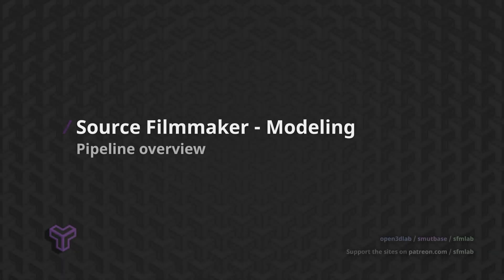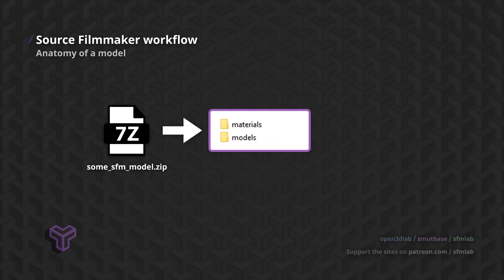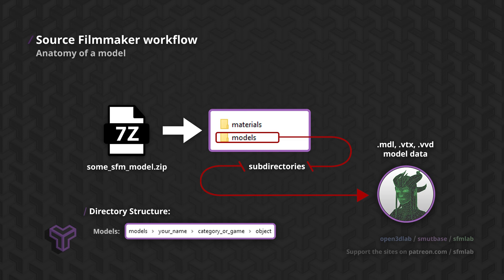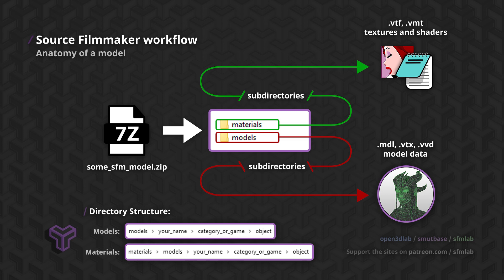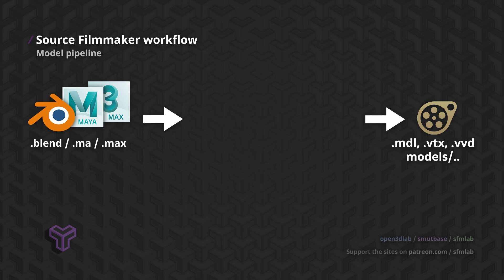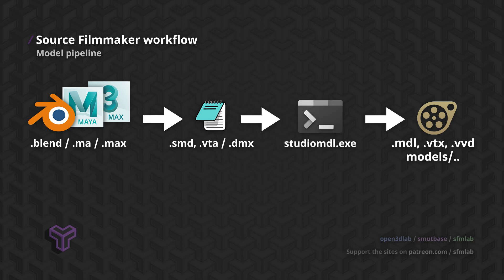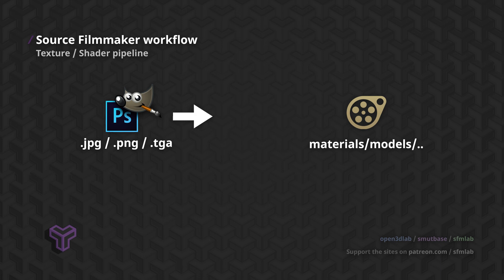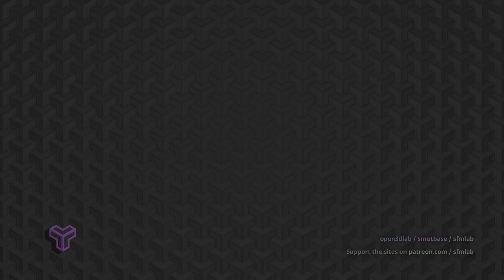Making SFM Models: Part 1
This tutorial will cover, in broad strokes, the process of creating or porting models for Source Filmmaker using Blender, Maya or 3ds Max. It will also discuss textures and materials.